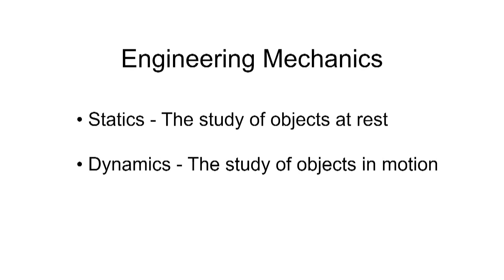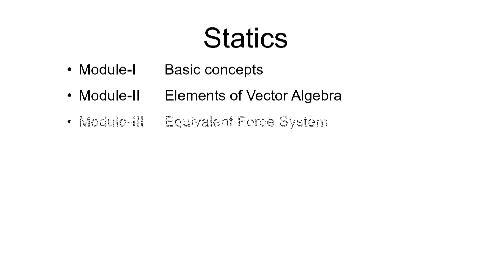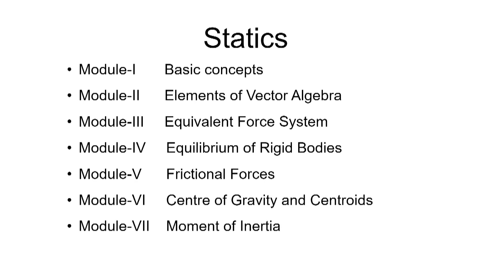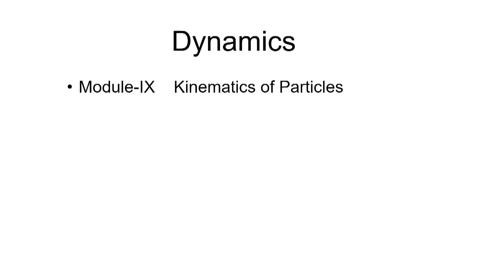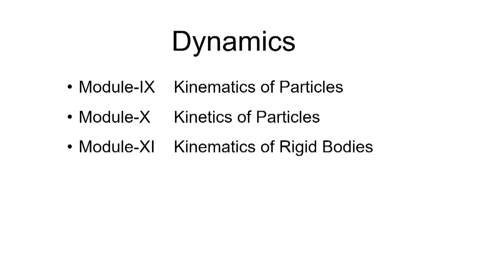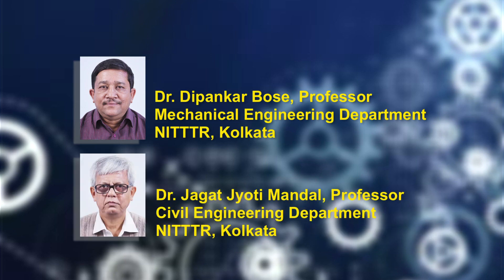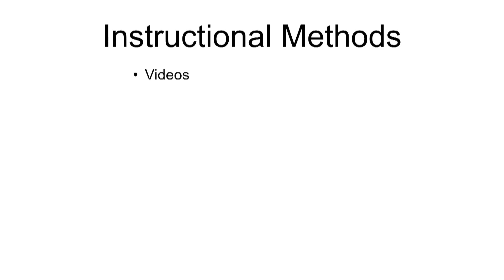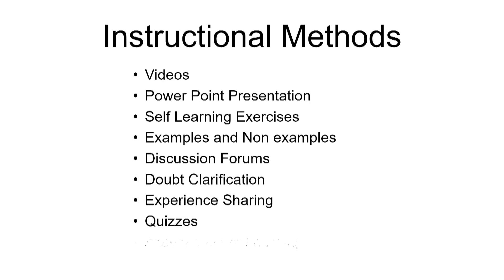Introduction to Engineering Mechanics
Engineering mechanics lies at the core of all engineering analysis. This course is intended for potential teachers in mechanical engineering, production engineering and allied disciplines. It aims at providing enough opportunities to assess one's own learning in various aspects of EngineeringMechanics.

to know about more such courses offered by SWAYAM.